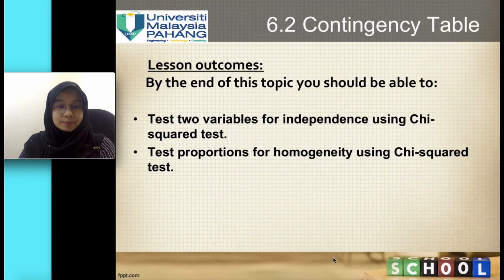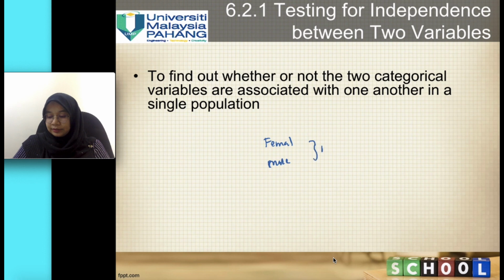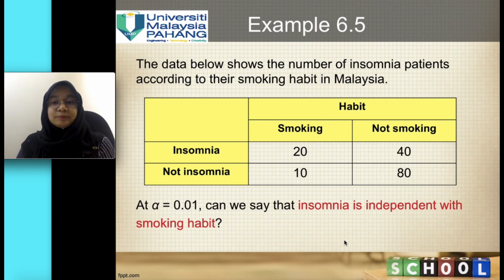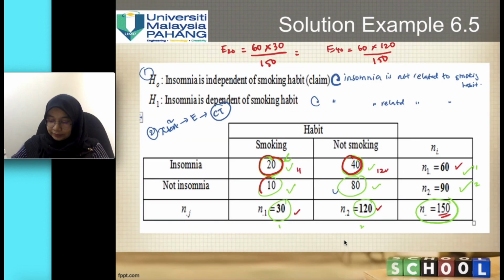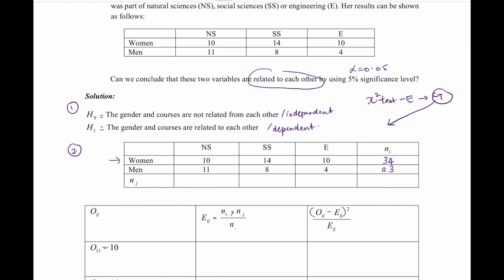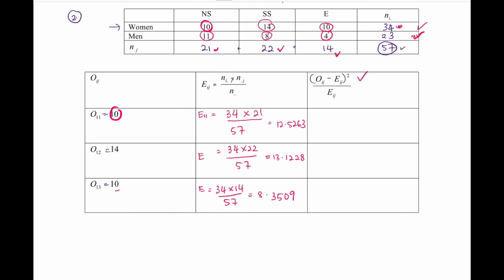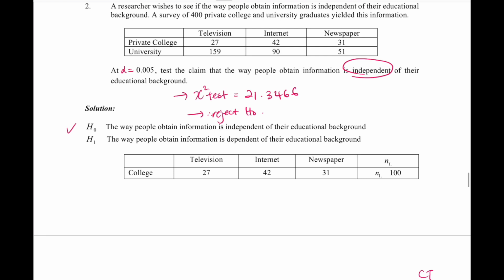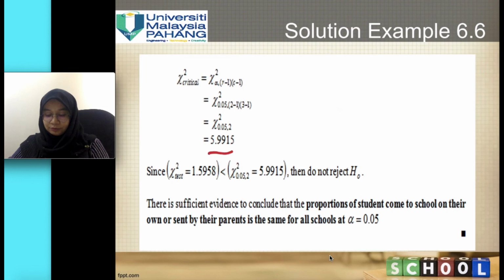BUM2413 APPLIED STATISTICS CHAPTER 6 (6.2)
CONTINGENCY TABLE